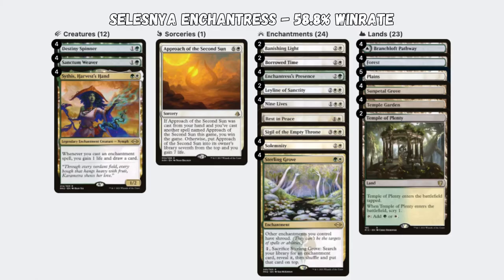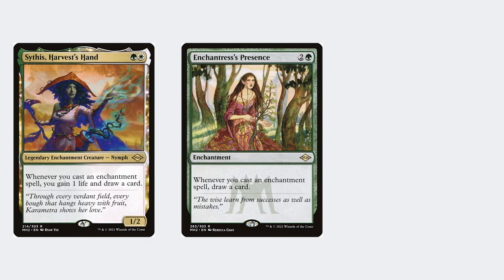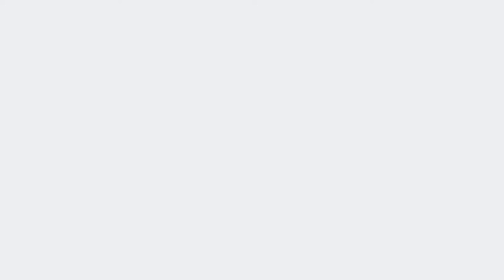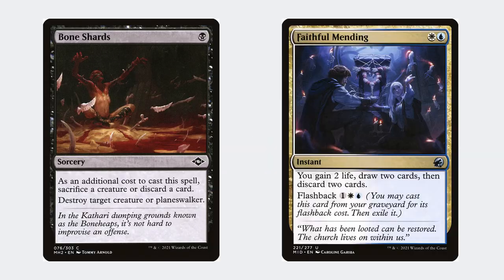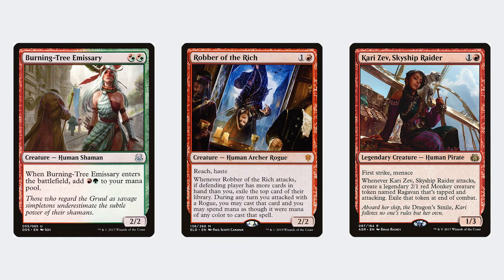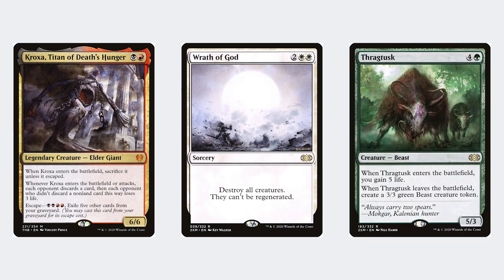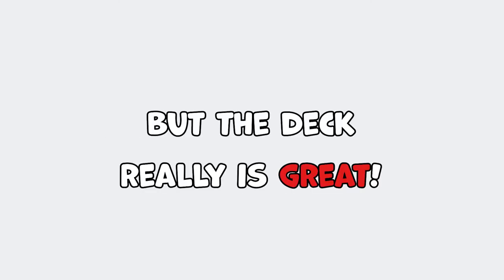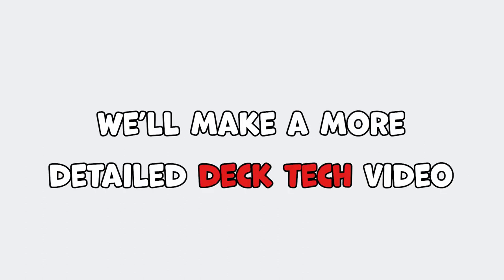Top 5 Best Historic Decks of 2022...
Top 5 best Historic decks from the past week on MTG Arena, wait until you see the last deck!

Magic the Gathering has many different decks to choose from, so we cover the top 5 performing decks based off of the following criteria:
All results are from the past week
All results are between platinum and mythic
All featured decks have at least 200 games played
All decks are ordered by win rate
All results are from Historic best of one

Like the video to show us support, but please only do it if you’ve found the video useful.

Timestamps
0:00 Intro
0:10 5. Selesnya Enchantress
1:56 4. Azorius Auras
3:12 3. Esper Reanimator
4:53 2. Red Deck Wins
6:49 1. Selesnya Squirrel Combo